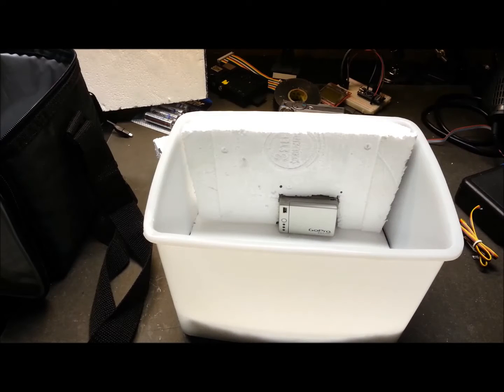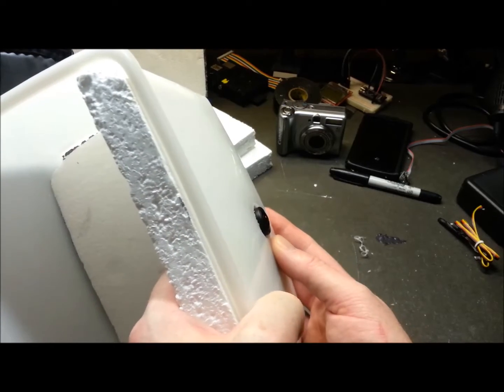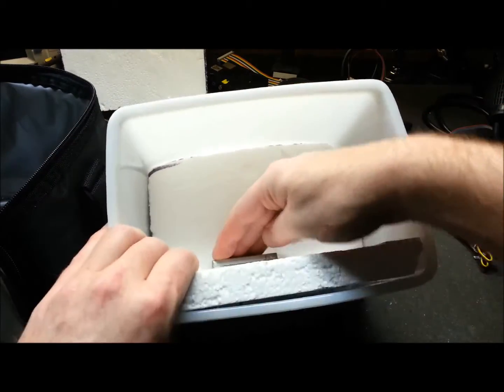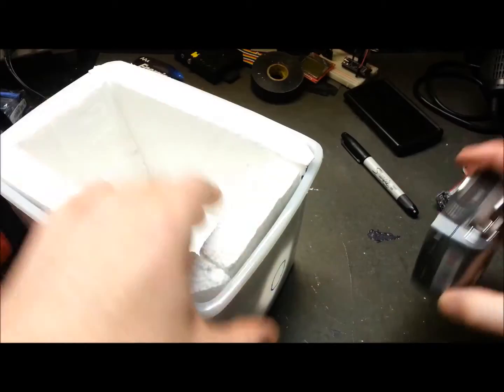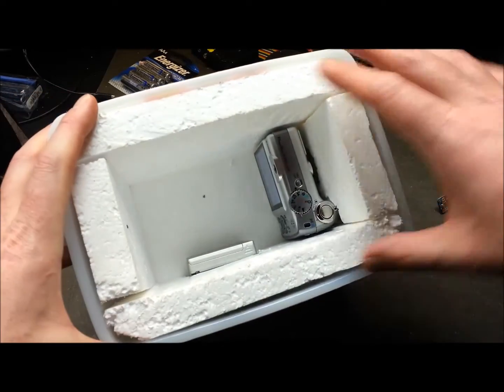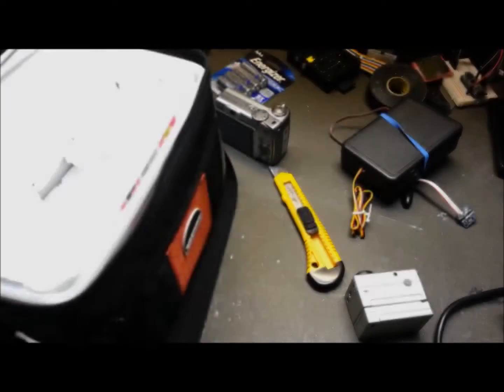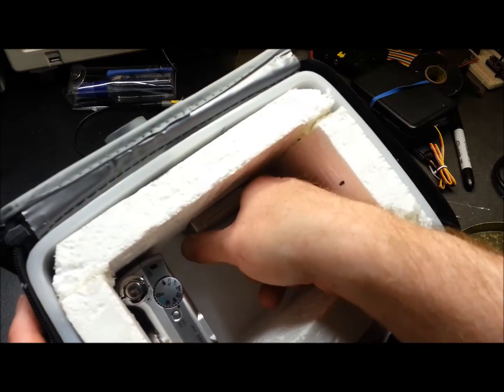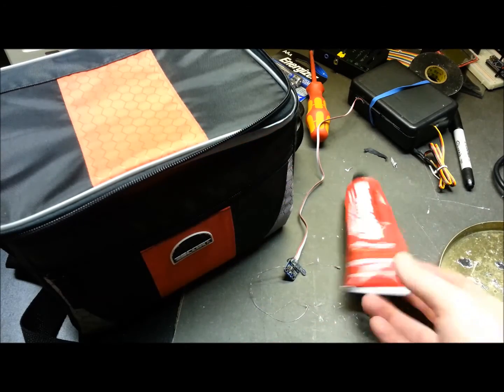HAB Part 12- More Payload Assembly & Insulation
Part 12 of the High Altitude Balloon project. Insulating the payload section and doing some more  camera mounting. This is really looking like something now and I'm feeling a bit better about many of the systems :)

I will post the construction videos/tutorials as we progress through the build.

Cheers!